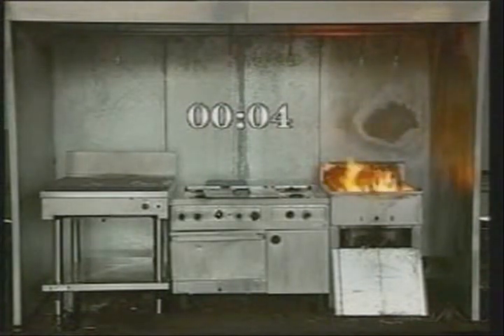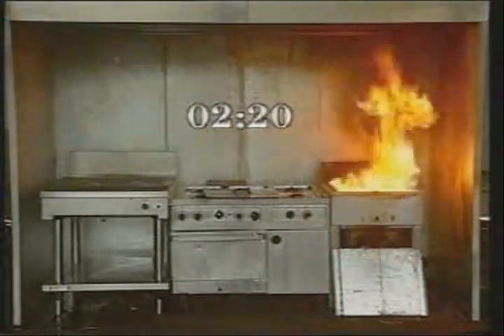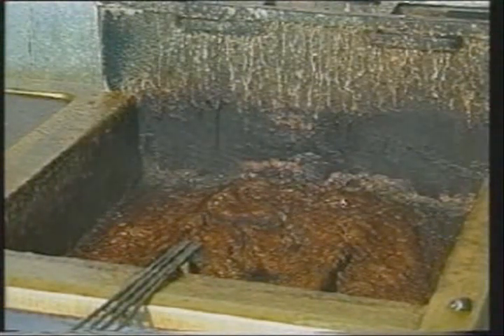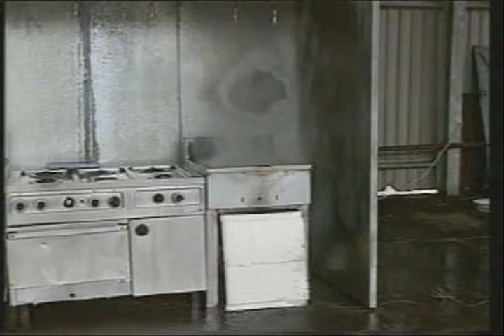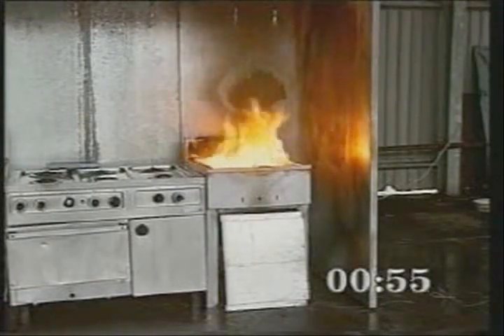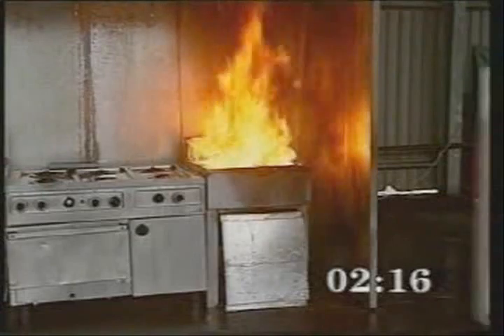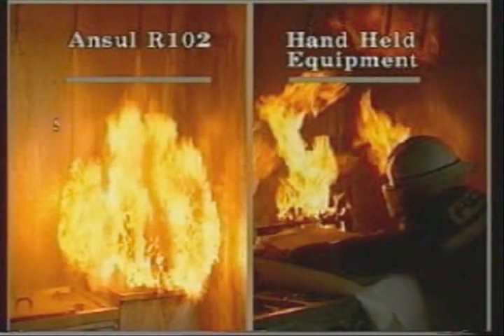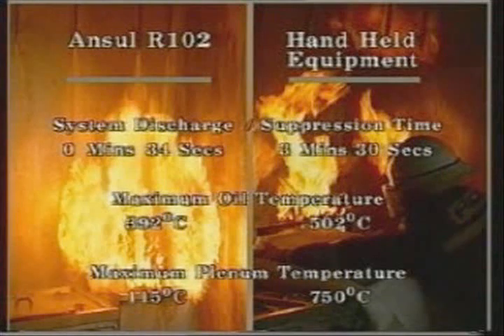Kitchen Fire Suppression System